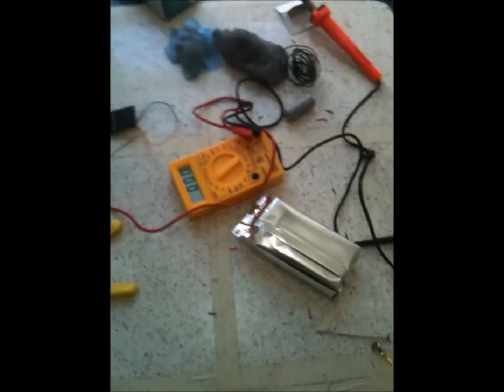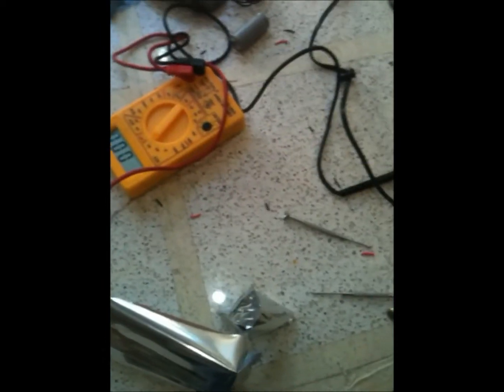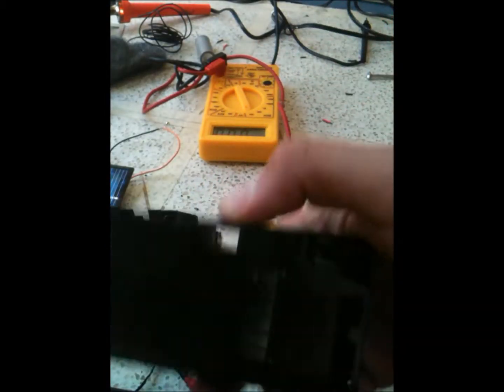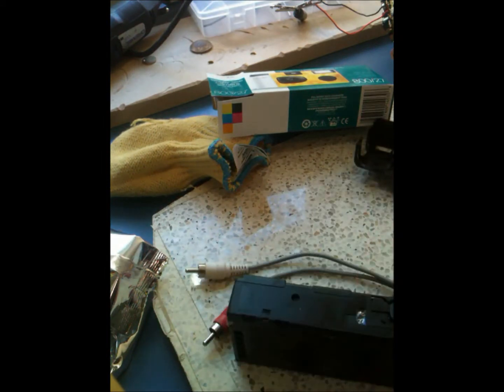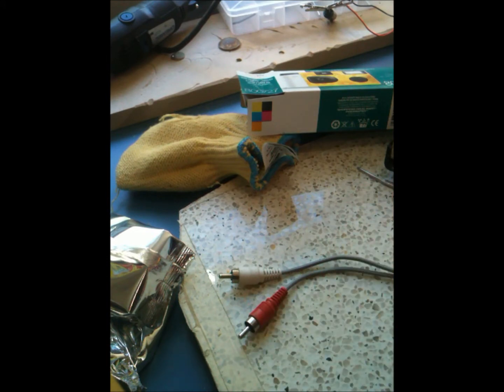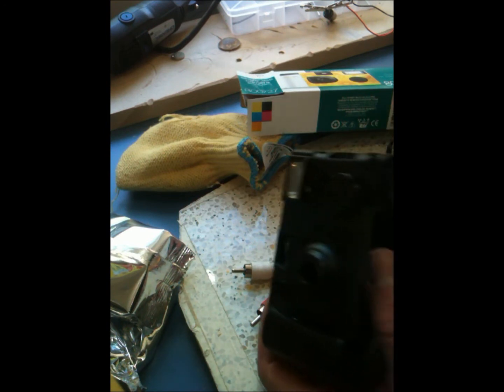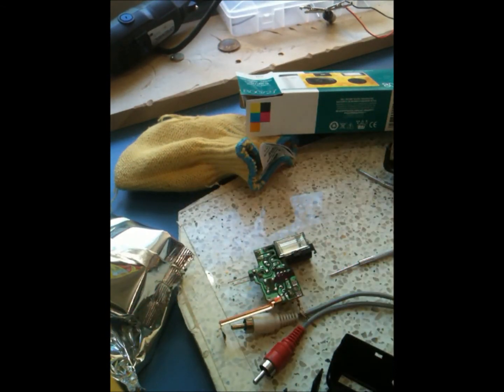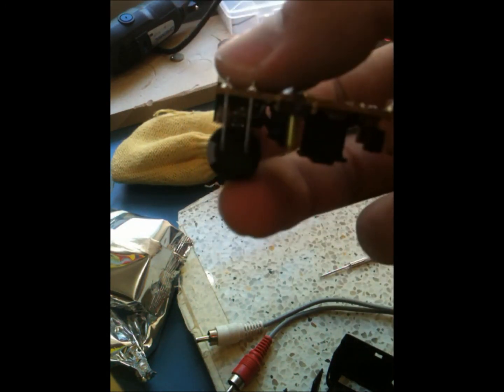How to get a capacitor from a disposable camera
this is a handy way to get a pretty decent capacitor from a disposable camera. These are good mainly for beginners who want to try to make things like coil guns rail guns etc.